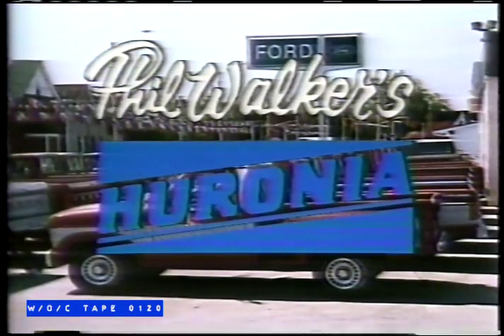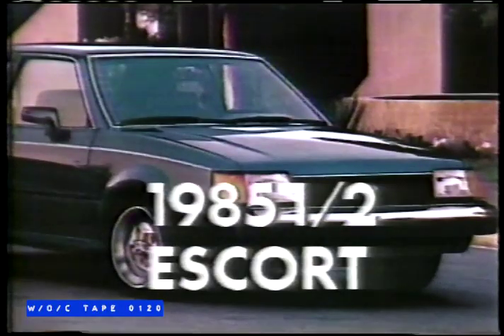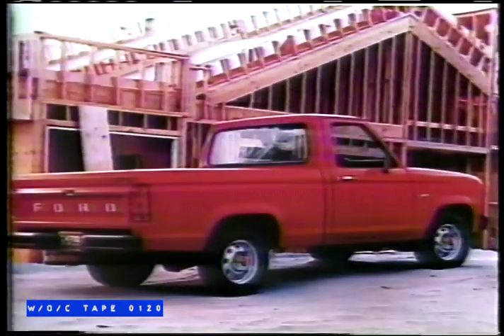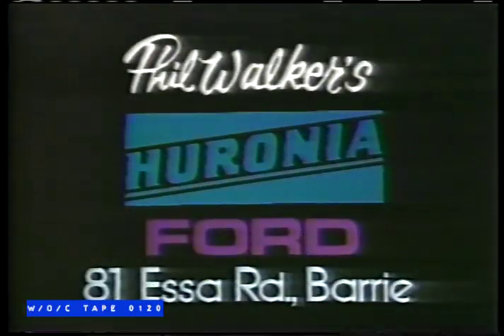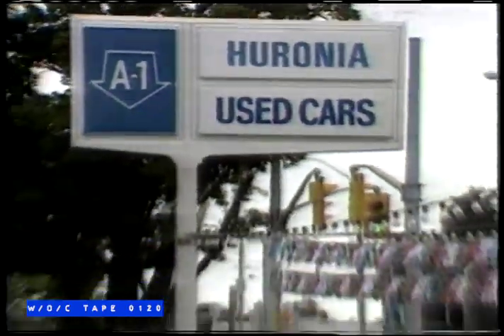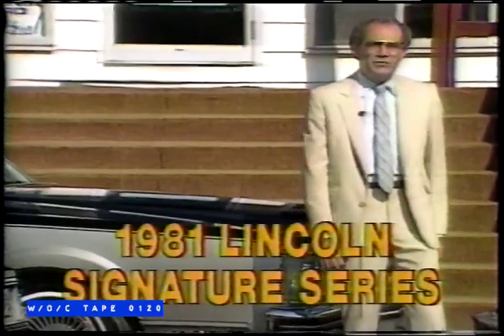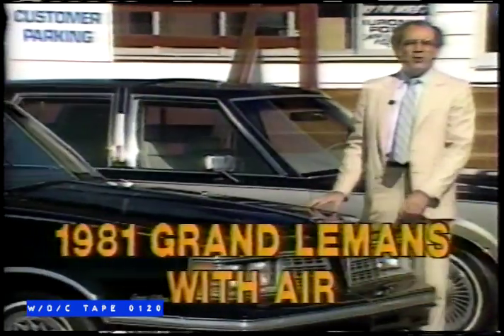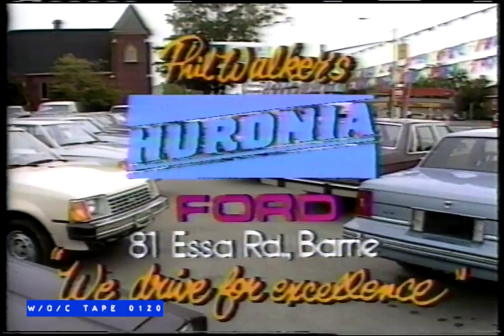Phil Walker's Huronia Ford Car Commercial - 1989